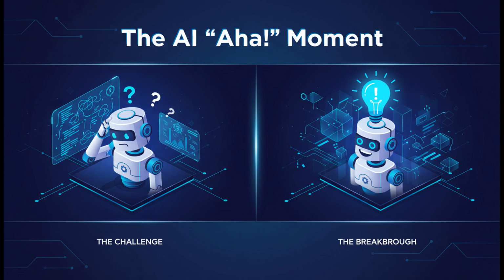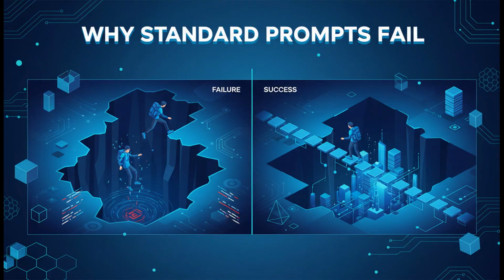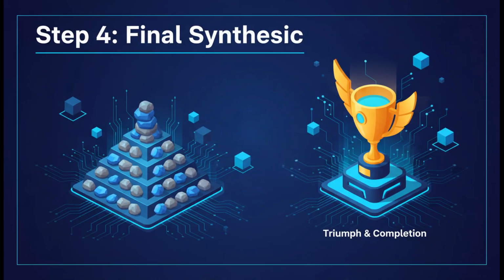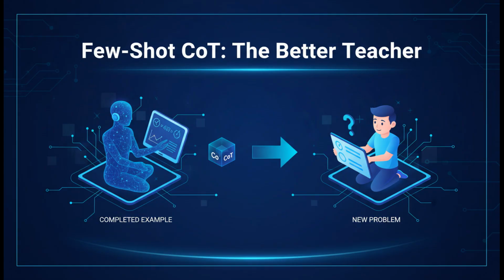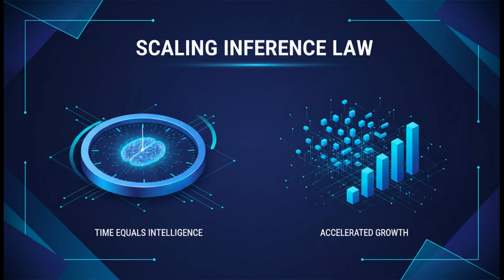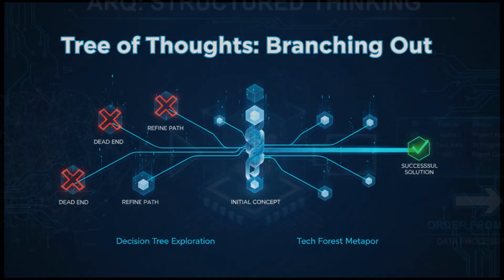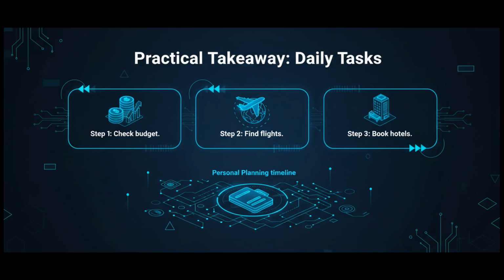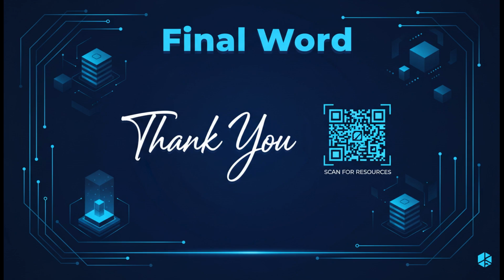Chain of Thought (CoT) Prompting: Make AI Think Step-by-Step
Ever asked an AI a tricky question and received a confident but completely wrong answer? This video teaches you Chain of Thought (CoT)—the simple prompting technique that transforms AI from a fast-talker into a slow-thinker, dramatically improving accuracy and reliability.

  What You'll Learn:

  - What Chain of Thought prompting is and why it works
  - The "magic phrase" that unlocks AI reasoning: "Let's think step by step"
  - The 4-step CoT process: Decomposition → Intermediate Reasoning → Self-Evaluation → Final Synthesis
  - Zero-Shot vs Few-Shot CoT: When to use each approach
  - Advanced techniques: Self-Consistency, Tree of Thoughts, ARQ, and ReAct
  - Practical applications for coding, planning, and everyday tasks

  Timestamps:
  0:00 - The AI "Aha!" Moment: Why AI gets things wrong
  0:14 - Beyond the Final Answer: Showing work vs. instant results
  0:30 - What is Chain of Thought?
  0:45 - The Human Analogy: Show your work
  0:59 - Why Standard Prompts Fail
  1:12 - The "Magic Phrase": Let's think step by step
  1:27 - The 4 Steps of CoT Reasoning
  2:08 - Zero-Shot vs Few-Shot CoT
  2:42 - Best Use Cases: Logic, Math & Riddles
  3:06 - Interpretability & Debugging
  3:27 - Scaling Inference Law & Trade-offs
  3:57 - Self-Consistency & Tree of Thoughts
  4:41 - ReAct: Thinking Meets Doing
  5:16 - The GPS Analogy
  5:33 - Summary & Future of AI Reasoning

  Key Takeaways:

  1. Break complex problems into smaller pieces
  2. Make the AI "think out loud"
  3. Enable self-correction before the final answer
  4. Build transparent, debuggable AI systems

Chain of Thought is the foundation for almost all advanced autonomous AI agents. Whether you're a developer, researcher, or AI enthusiast, mastering CoT will dramatically improve your prompting skills and help you build more reliable AI systems.